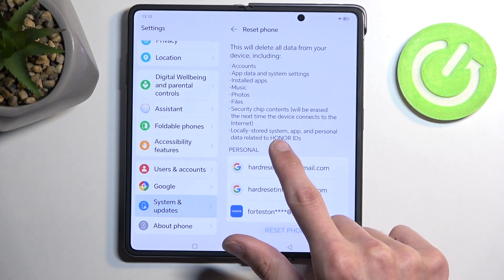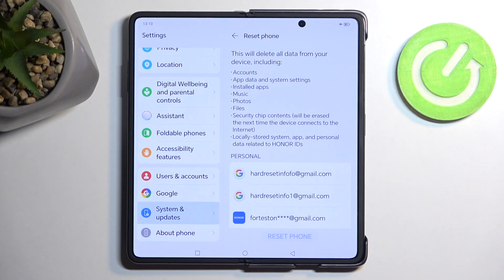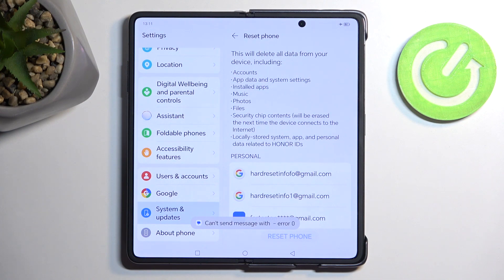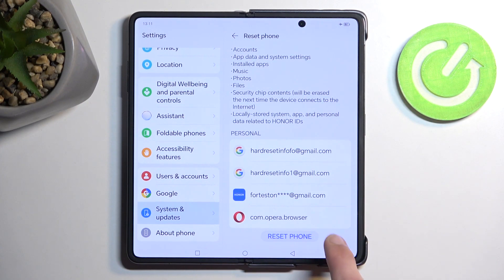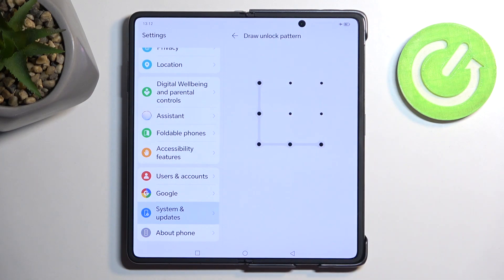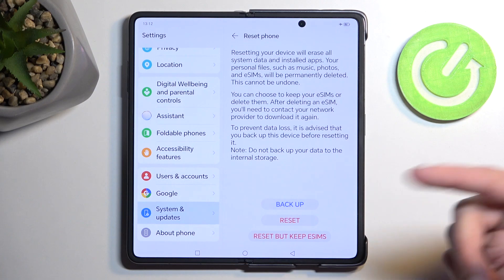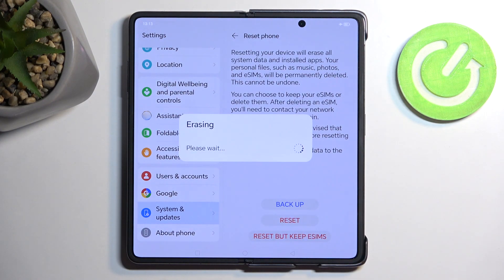How to Hard Reset Honor Magic V2 via Settings Menu?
Find out more:
This tutorial provides step-by-step instructions on how to perform a hard reset on your Honor Magic V2 smartphone using the settings menu. A hard reset, also known as a factory reset, can be necessary if your device is experiencing serious software issues, sluggish performance, or if you're planning to sell or give away your phone. It's essential to note that performing a hard reset will erase all data and settings from your device, so be sure to back up any important information before proceeding. Follow the guide below to learn how to initiate a hard reset on your Honor Magic V2 directly from the settings menu.

What is a hard reset, and when might it be necessary to perform one on the Honor Magic V2?
Are there any precautions users should take before initiating a hard reset on their Honor Magic V2?
How does performing a hard reset affect the software and settings of the Honor Magic V2?
Can users recover data that was erased during the hard reset process on the Honor Magic V2?
Is performing a hard reset via the settings menu different from using the recovery mode on the Honor Magic V2?